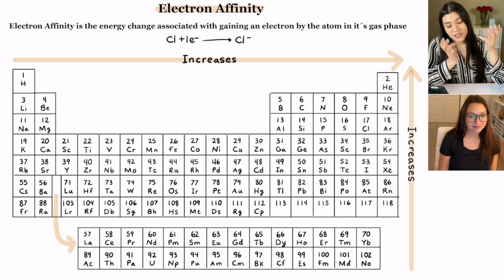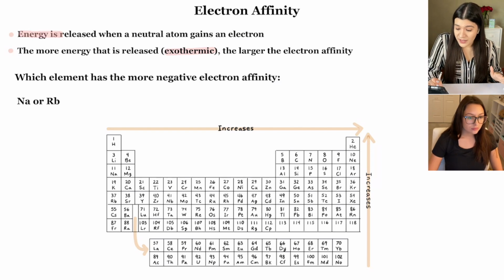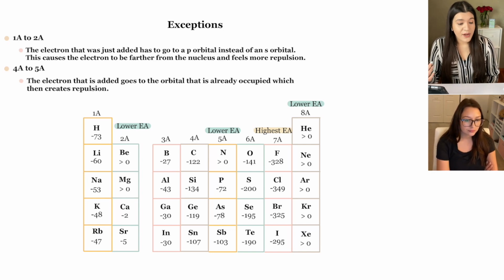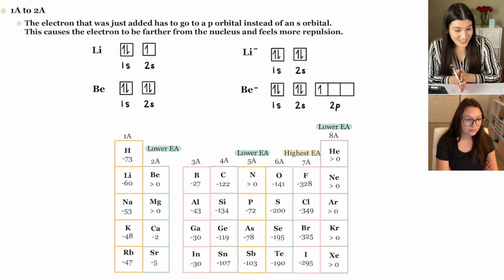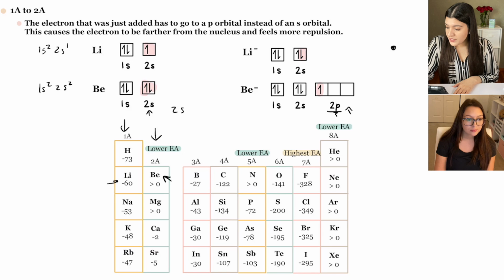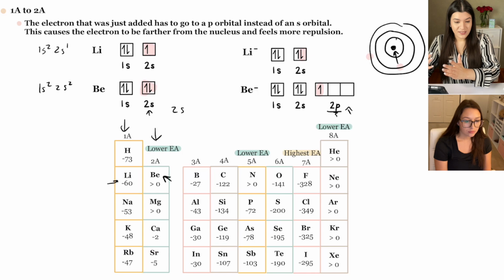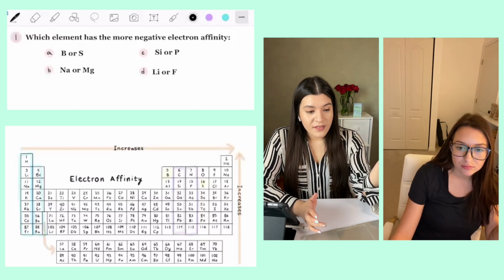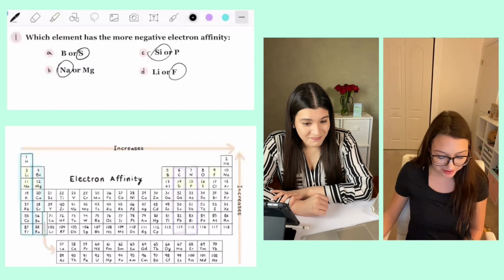Periodic Trends: Electron Affinity With Exceptions | Study Chemistry With Us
The electron affinity trend is explained in this video with all the exceptions you need to know, the definition of electron affinity, how to write the chemical formula for the electron affinity and how to answer common periodic trends questions.